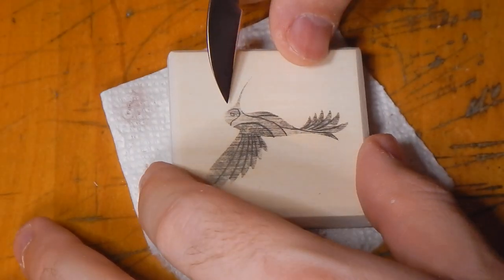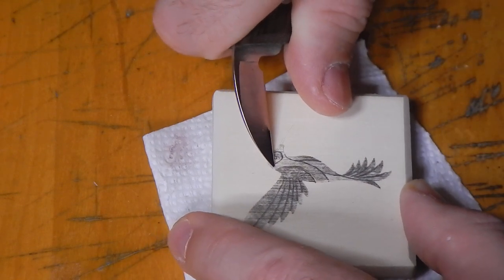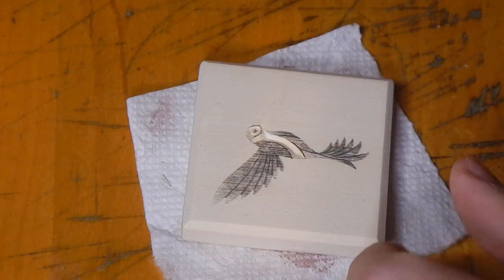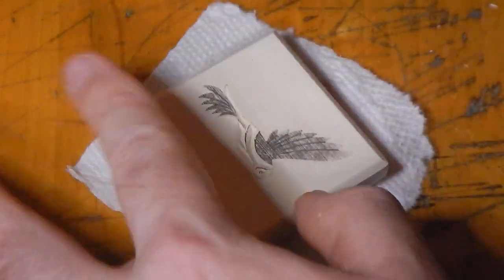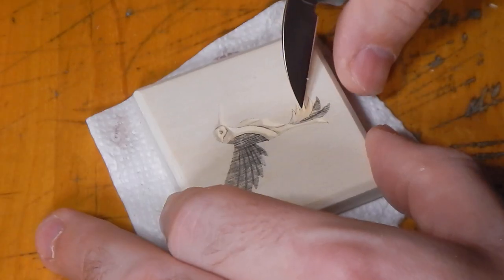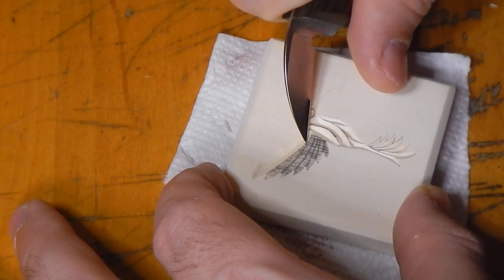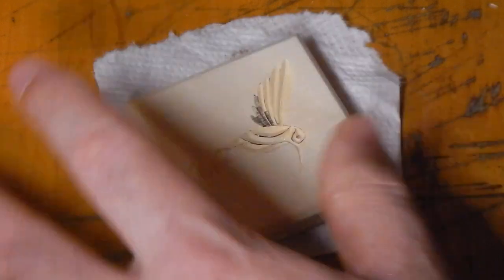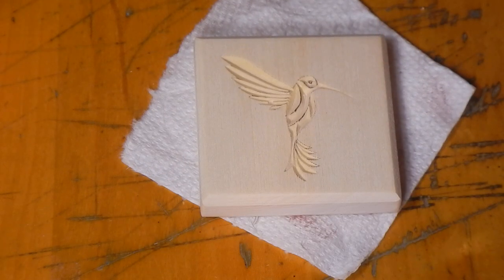Another Small Hummingbird | Chip Carving